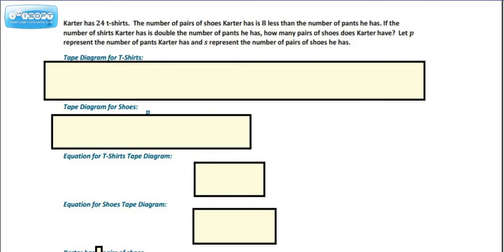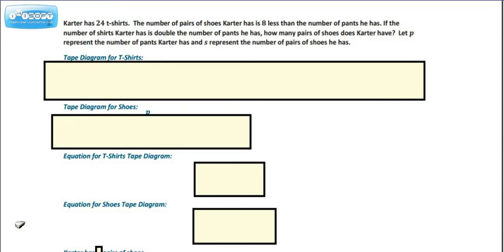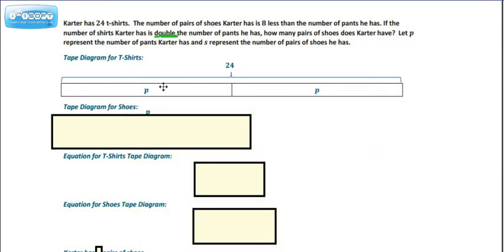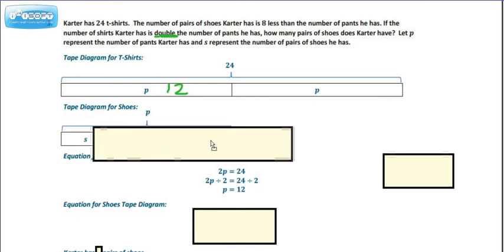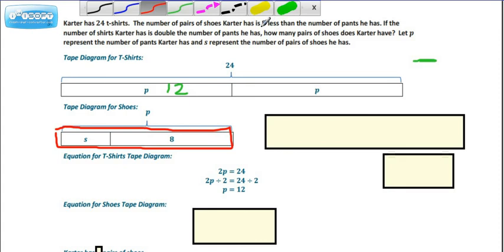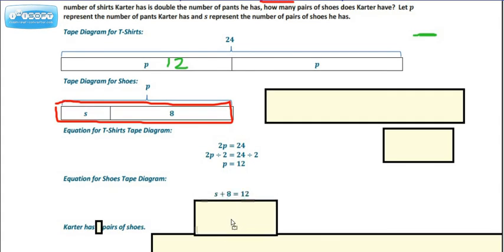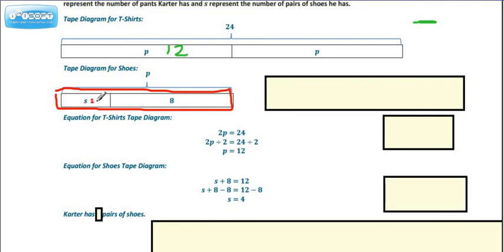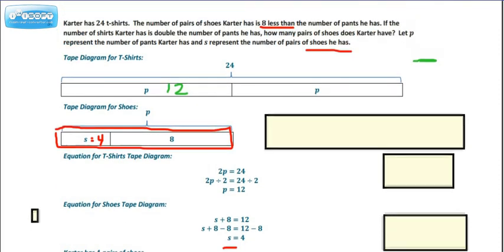Complex Two Step Problem Solving Karter 1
Learn the tape model strategy to solving complex word problems.